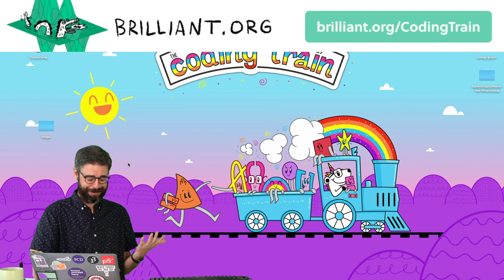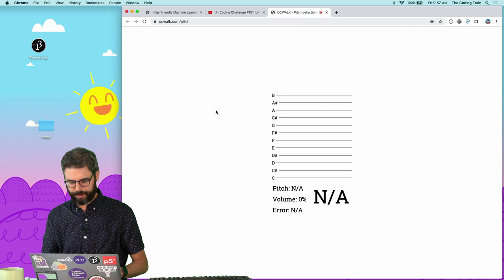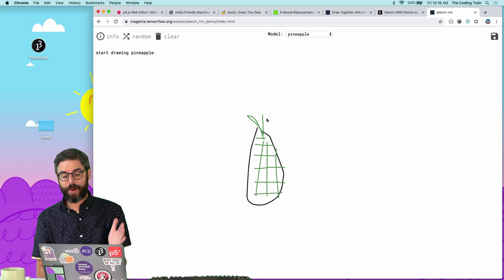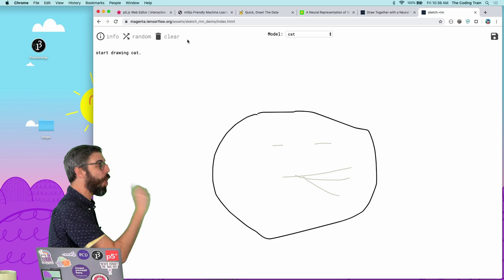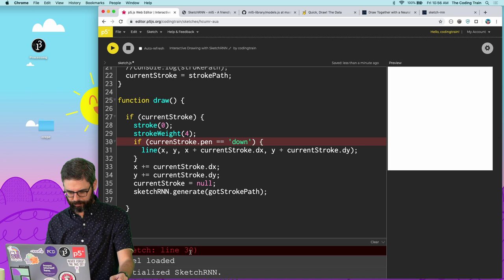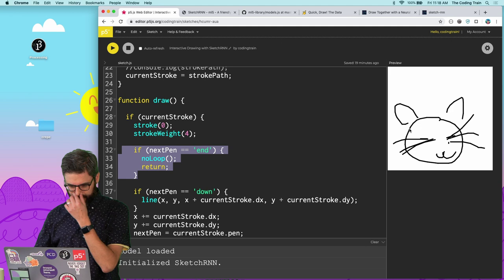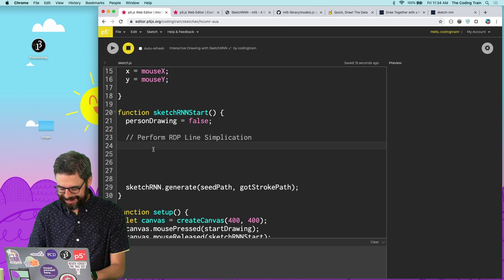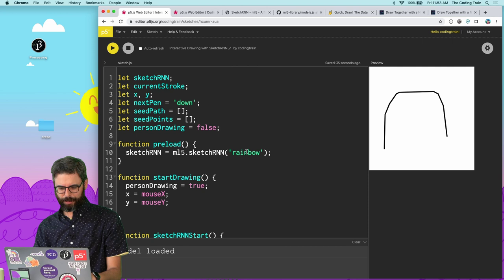Coding Train Live 186: Interactive Drawing with SketchRNN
In this episode of the Coding Train Live, I do an Interactive Drawing with SketchRNN challenge.

Timestamps:
0:00 Start!
5:52 Introduction
10:38 About Coding In The Cabana
21:21 Noisy Foo
26:27 Ukulele Tuner
29:57 Setting Up
1:07:34 SketchRNN Coding Challenge
1:14:58 Loading the SketchRNN Model
1:22:25 Drawing The Model Sketches
1:31:30 Brilliant (*sponsor)
1:44:23 Break
1:49:08 Code! Predicting What The User Is Drawing
1:55:50 Code! RDP Line Simplification
2:16:42 Code! Final Steps
2:25:55 Conclusions and Goodbyes